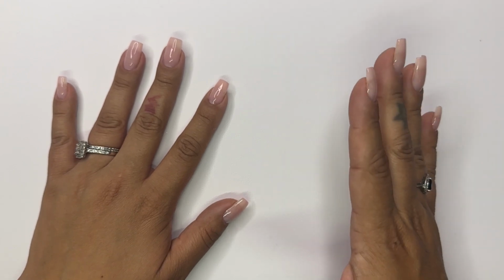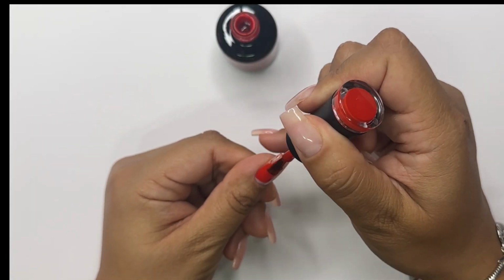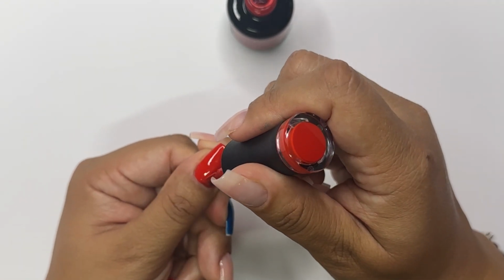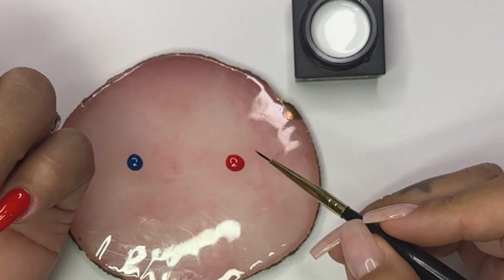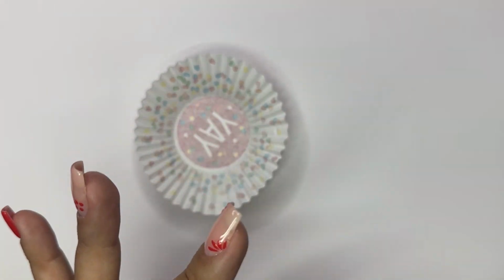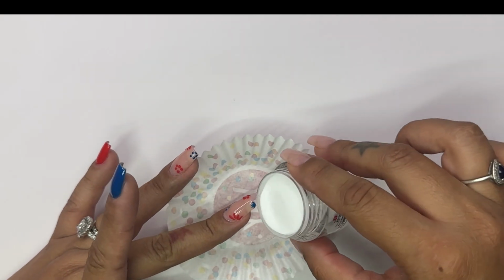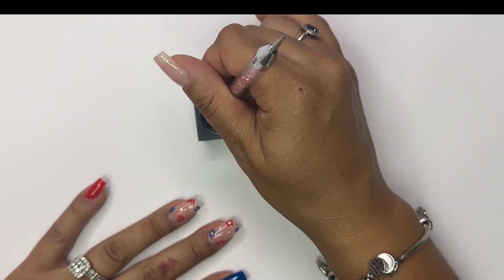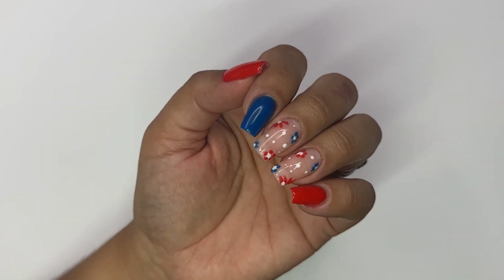Textured (3D) Gel Nails | Featuring Madam Glam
Come slay with Shay, and let's do some easy textured nails together!

Products Used:
~Madam Glam: Gel Base, No Wipe Top Coat, Elegance, True Fire Brick Red,  NSFW, and detail brush
~Triple D: LED/UV lamp and white gel polish

~Sparkle & Co. Use “sheidoesdipnails” as a referral for your first order and we will each get a $9 credit or $18 credit when you sign up for a subscription...she code “sheidoesdipnails15” for 15% off on all other orders

*NOT a professional, I’m just a girl who loves to dip and wants to share my tips and tricks to you all!*